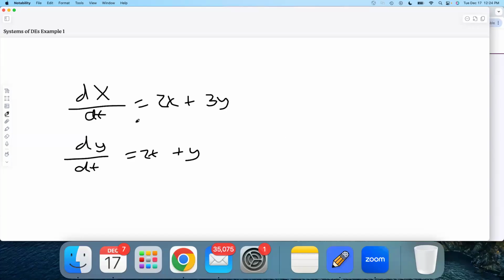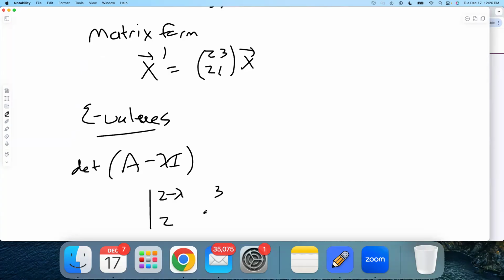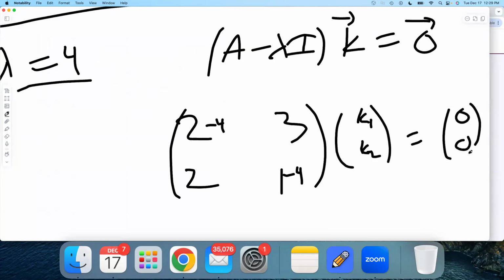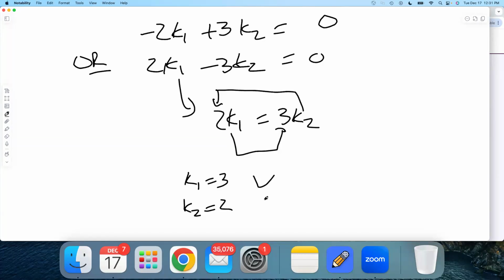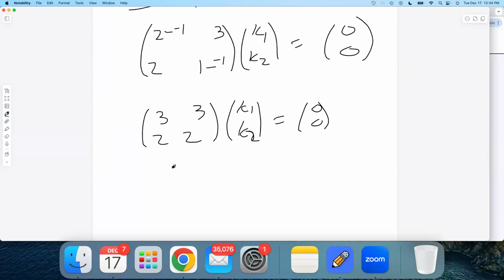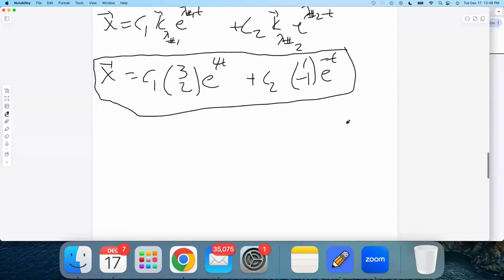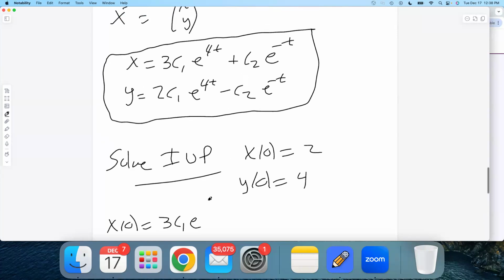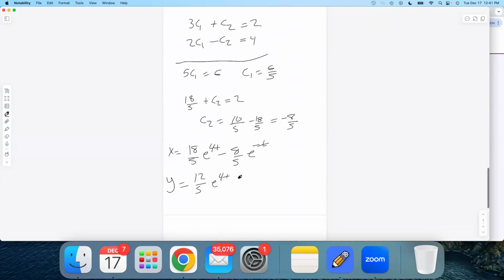System of Differential Equations Distinct Eigenvalues Example (16:54)